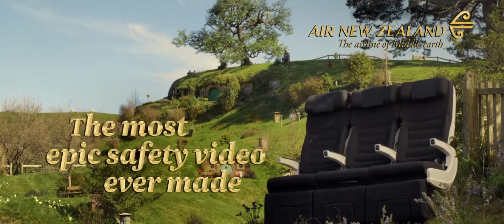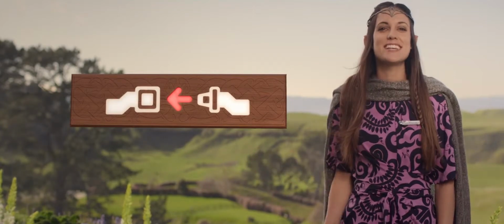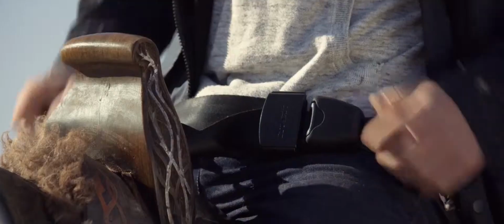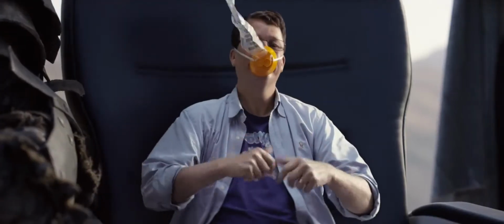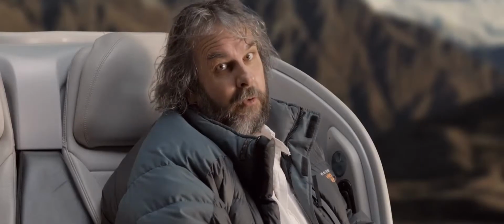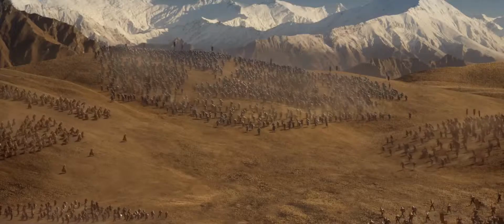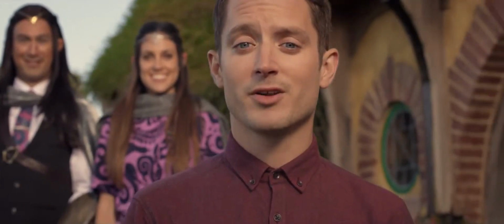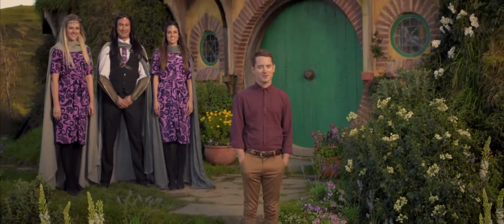Air New Zealand Lord of the Rings parody to present safety